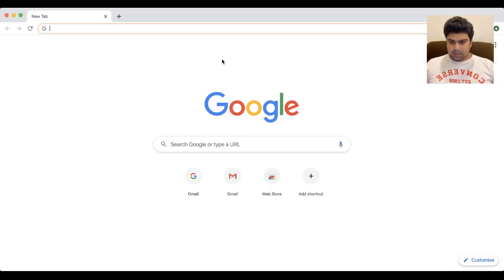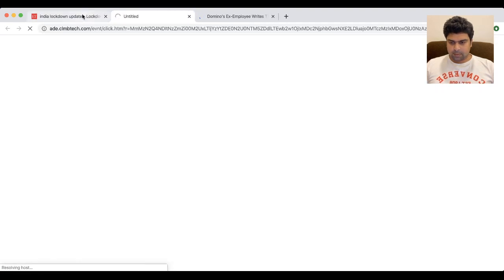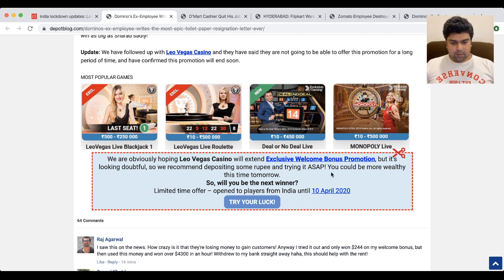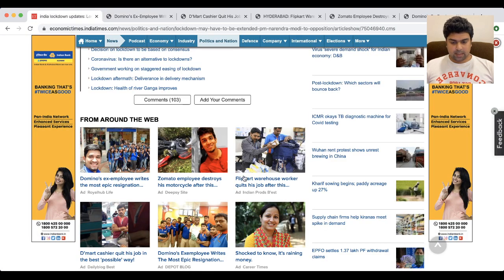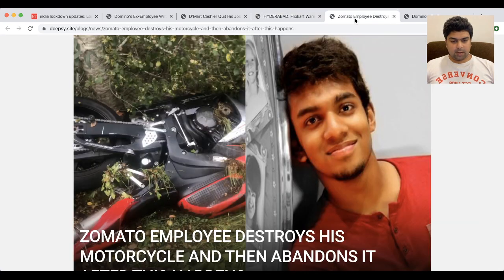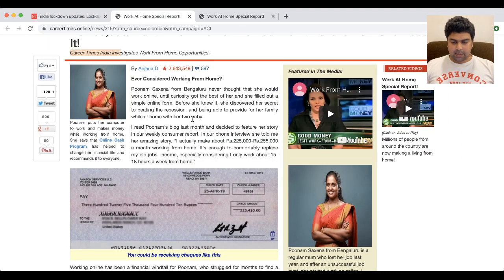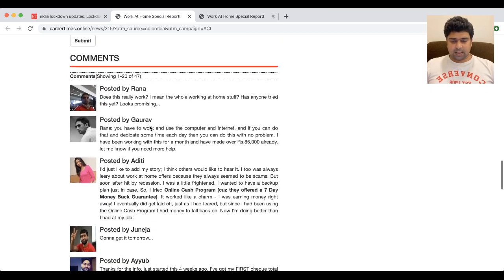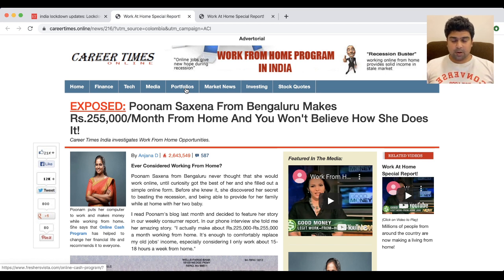EXPOSED: How internet traps work? [Dark Side of Native Advertising]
In this video, we dive into the dark side of native advertising. Please note that this video is meant for education purpose only.